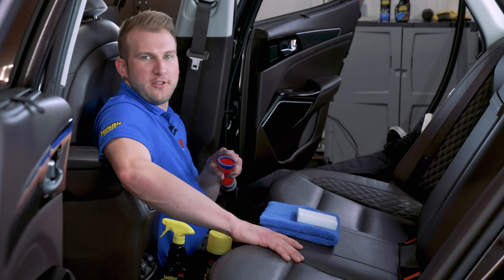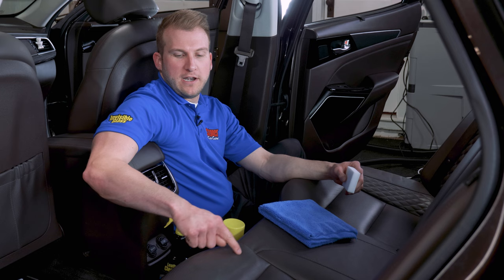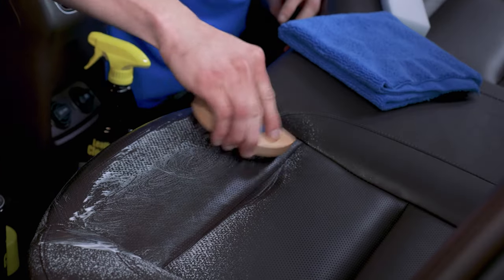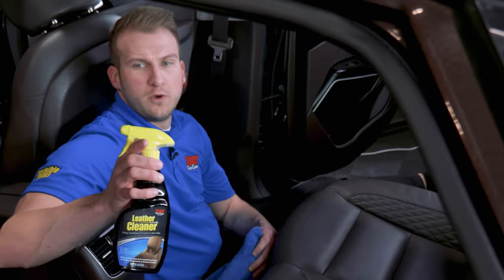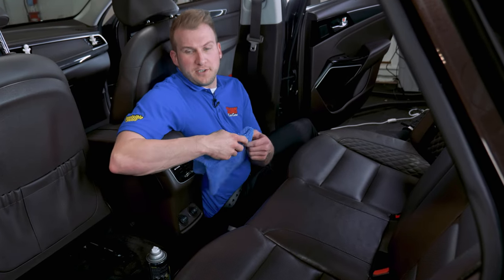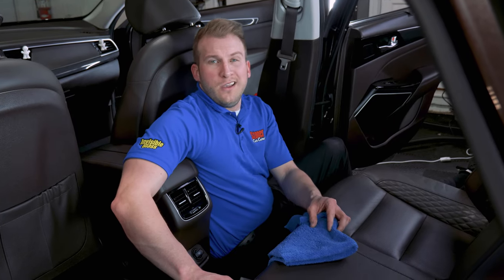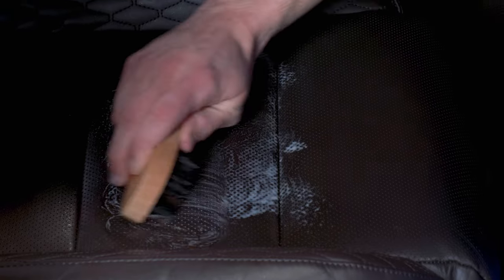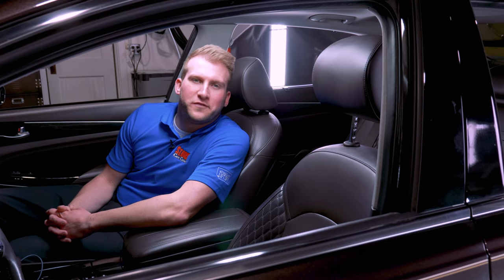How to Clean Perforated Leather - SUPER EASY!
You’ll commonly find perforated leather seats in most new cars. Most discover that these seats can be problematic to detail when it comes time to clean, as these small holes are the perfect home for crumbs, dirt, and other debris. In this video we’ll touch on how to safely & effectively clean perforated leather.

UOANHSQKJVJ0XWN3
ZBPLNJ5OIQNTEHEE
UF9DJZGLLVAEI9MD